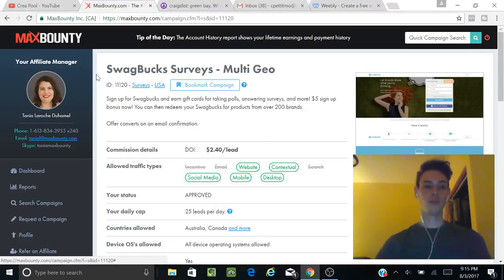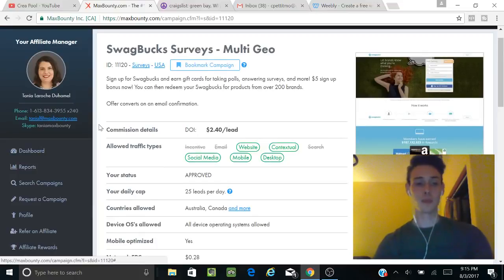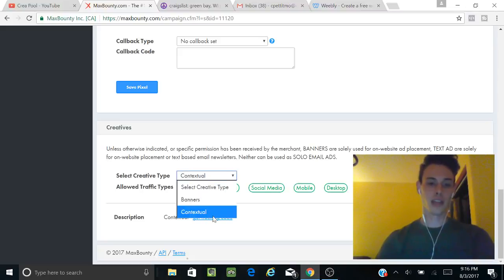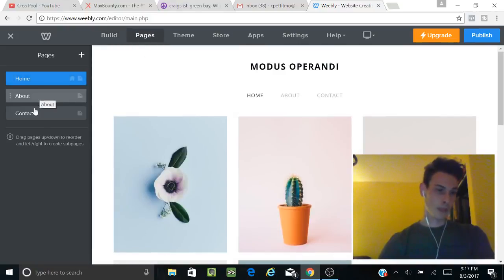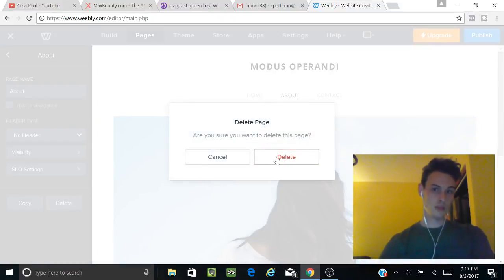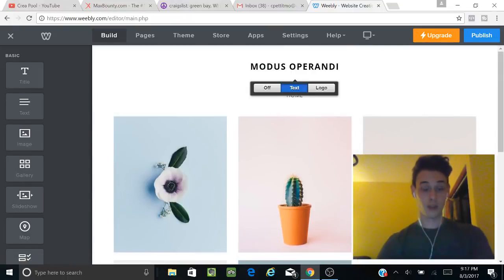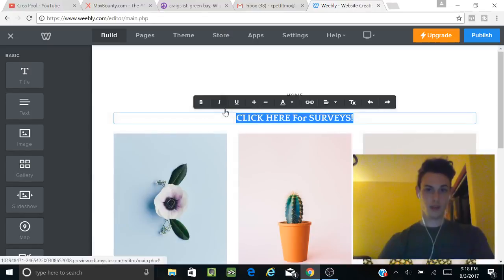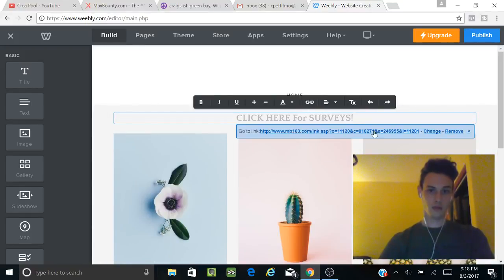MAKE $300 IN 9 MINUTES OVER AND OVER AGAIN!